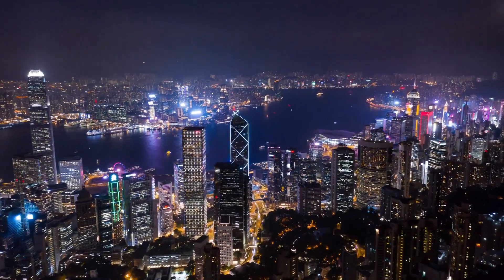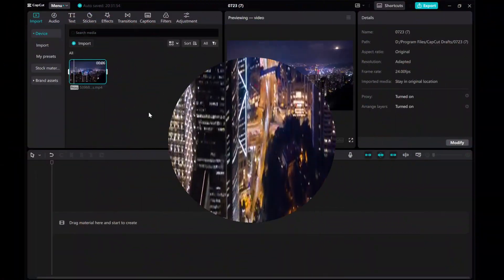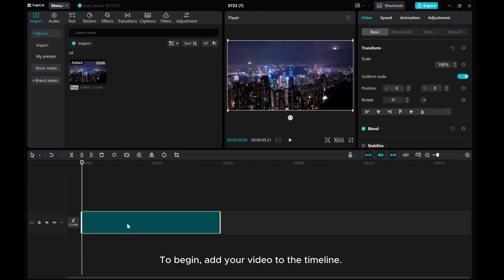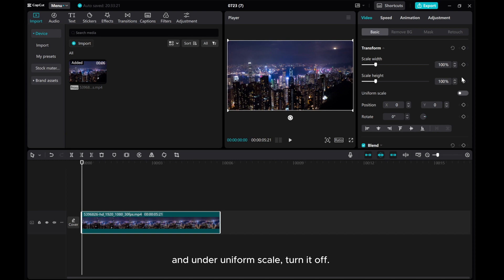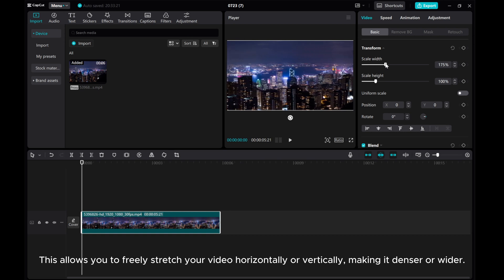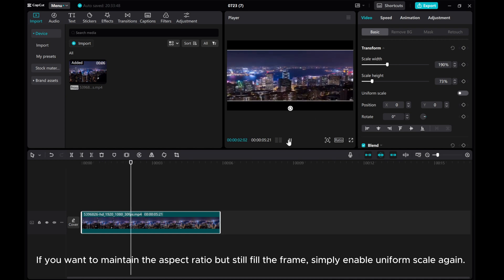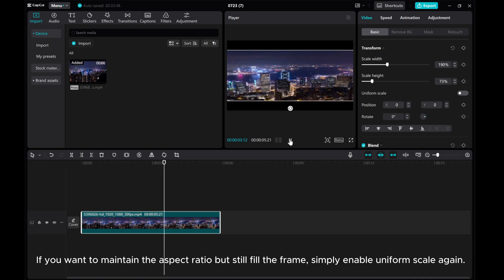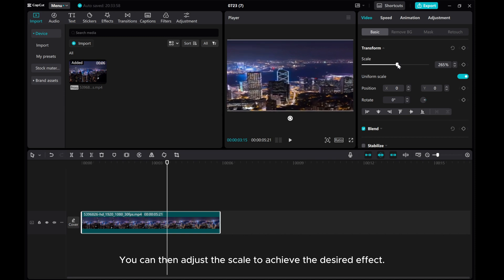CapCut PC Beginners Tutorial: How to Stretch Videos In CapCut PC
Are you a beginner in CapCut PC and looking to learn how to stretch videos for creative effects? Look no further! In this step-by-step tutorial, we will guide you through the process of stretching videos in CapCut PC to add a unique and dynamic touch to your edits.